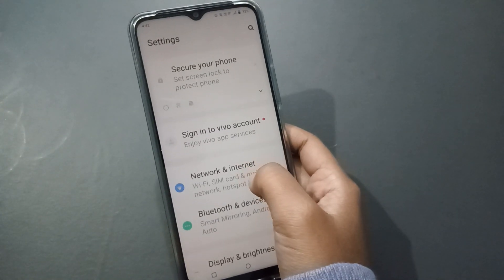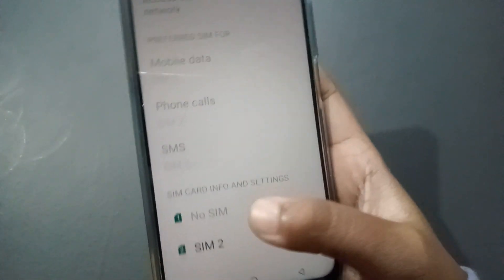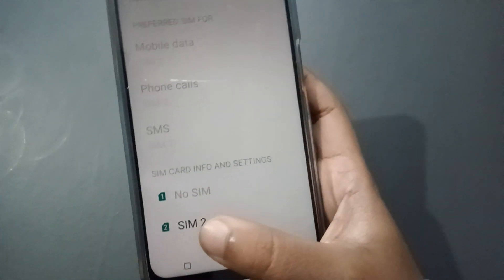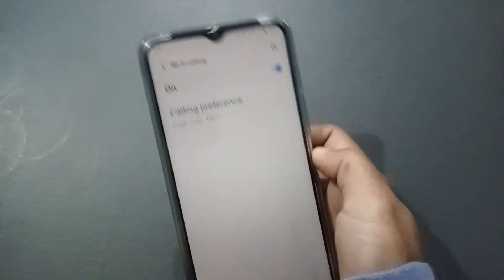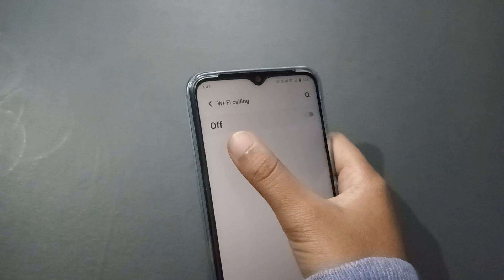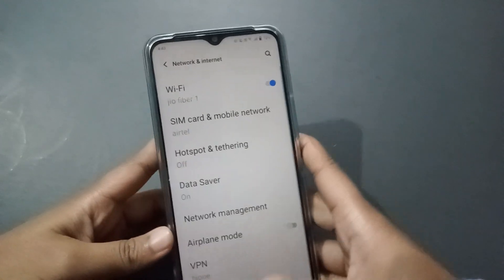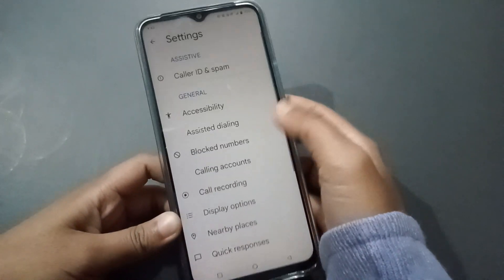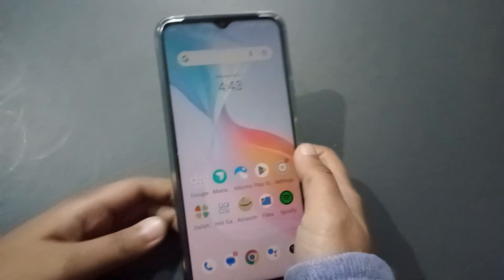Vivo v11 wifi calling setting, how to activate wifi calling in vivo v11